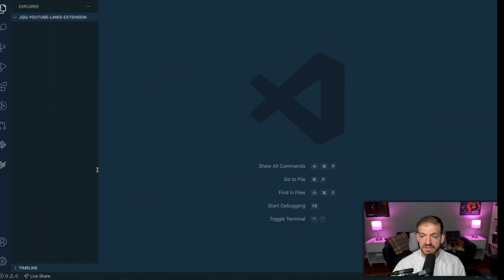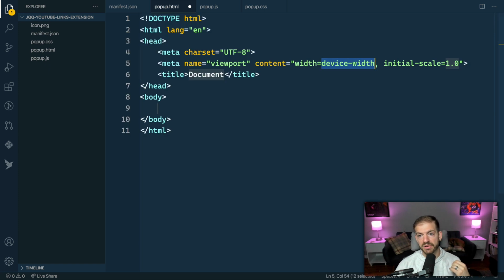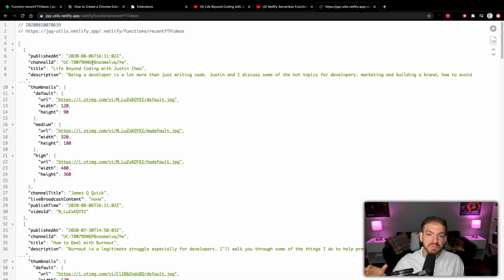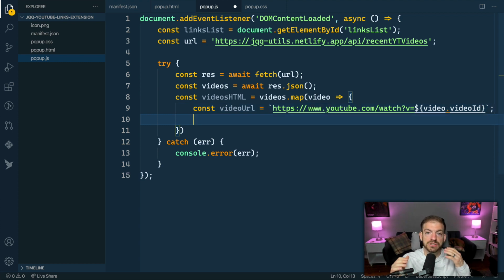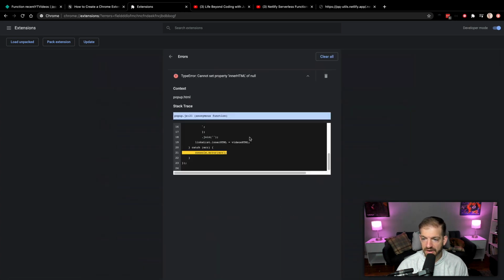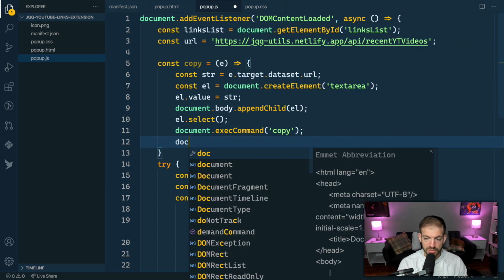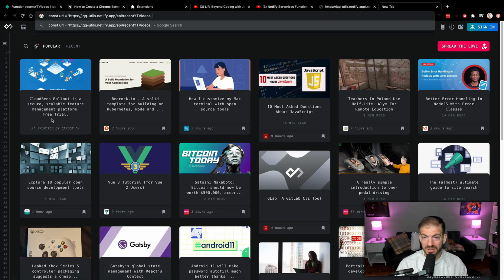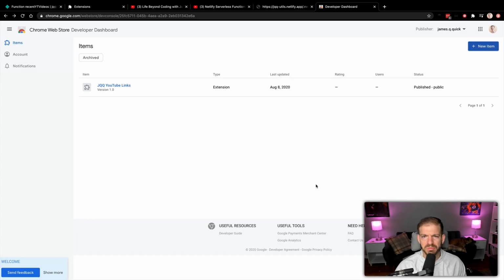I Built My First Google Chrome Extension!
As a developer, it's nice to be able to create Chrome extensions to make your life easier. I was tired of having to open up my videos just to copy the link and share it. So, I created my first Chrome Extension! It shows me a list of my most recent videos and allows me to copy the link directly!